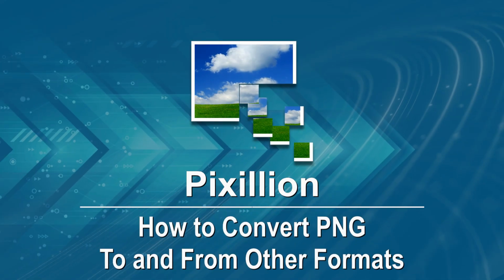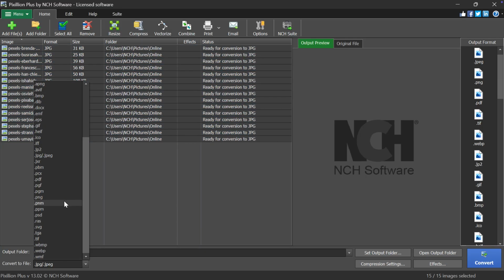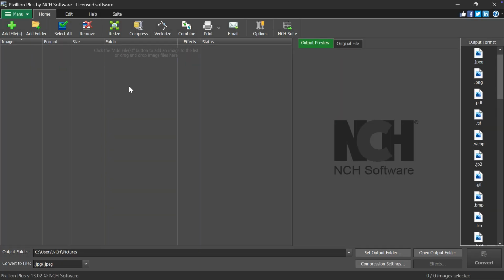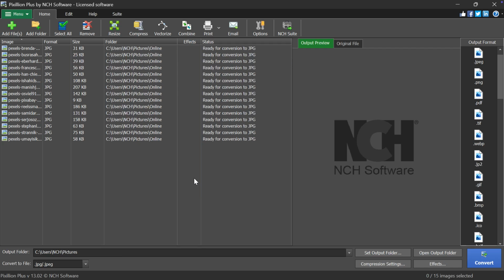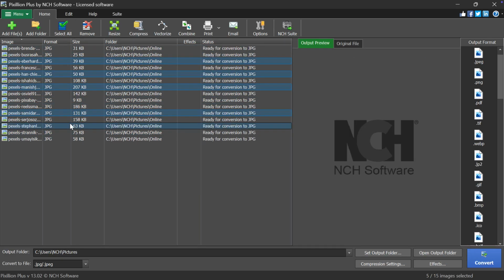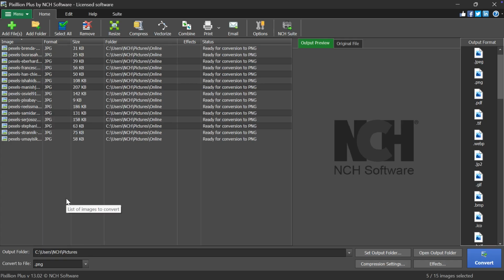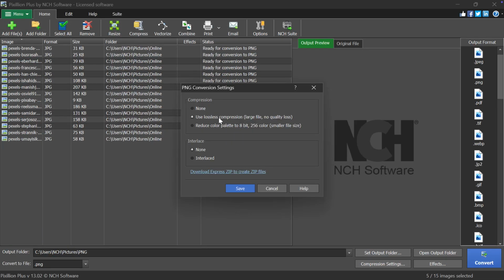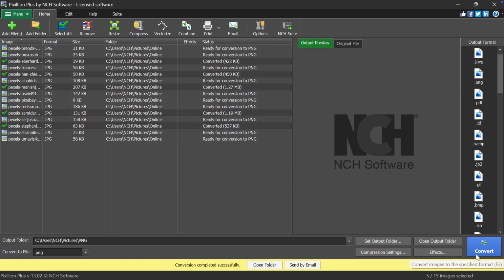Convert To and From PNG | Pixillion Image Converter Tutorial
This tutorial will show you how to convert images to and from PNG with Pixillion Image Converter Software.

How to Convert PNG To and From Other Formats in Pixillion

Add your files to Pixillion, then select the ones you want to convert. Choose PNG in the Convert to File dropdown and click Convert.

Continue watching this tutorial for additional details on how to convert to and from PNG in Pixillion.

Start by adding your files to Pixillion. You can drag and drop them into the program window or click Add Files to browse and select them manually.

Select the files you want to convert by clicking Select All to highlight everything in the list, or hold the Ctrl key while selecting individual files.

Open the Convert to File dropdown menu and choose PNG as the output format. To convert PNG files into other formats, add your PNG files first and select your desired output format from the same menu.

Click Set Output Folder to choose where the converted files will be saved.
Open Compression Settings to adjust PNG options, including Compression and Interlace settings.

Click Save to apply your settings.

When ready, click Convert to start the conversion process.

After conversion is complete, click Open Output Folder to view your converted files.